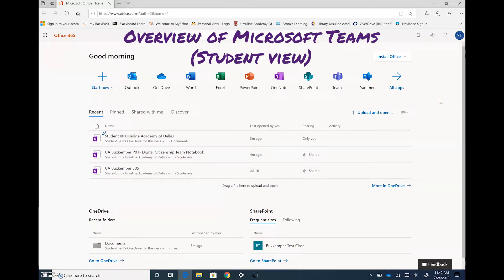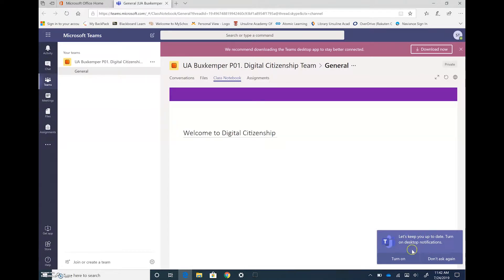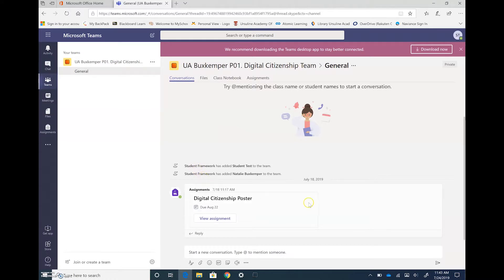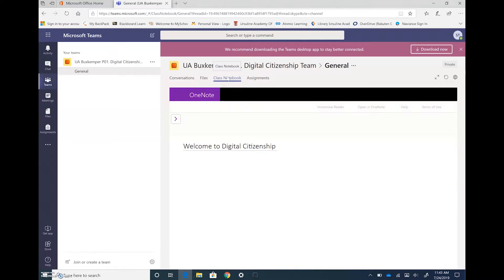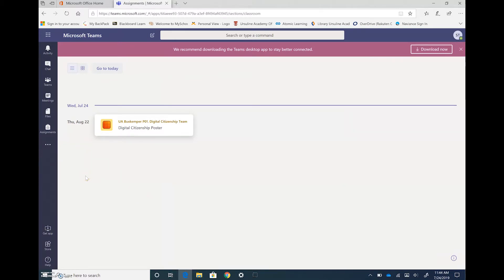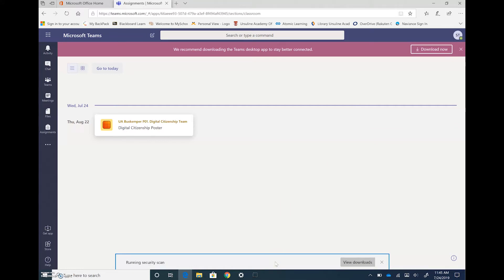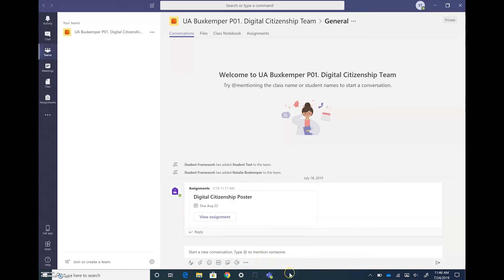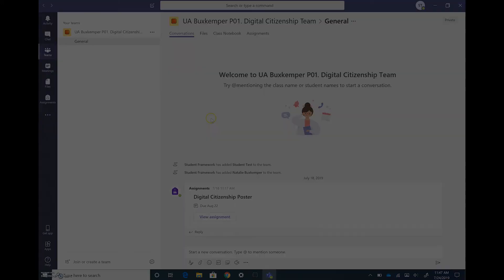Overview of Microsoft Teams (Student View)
This video will give you an overview of Microsoft Teams for Students.  It discusses how to access the information from the web, as well as, how to access the information from the desktop app.